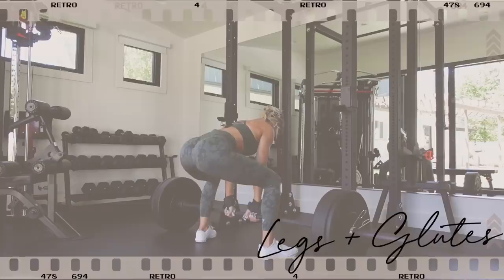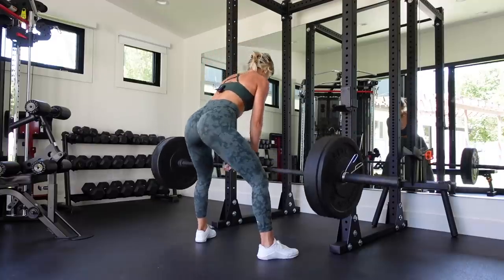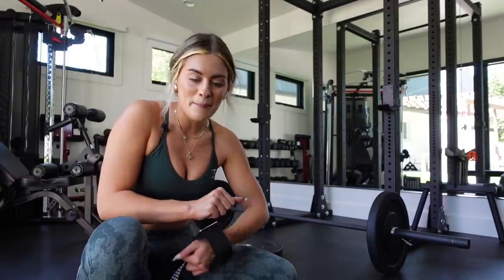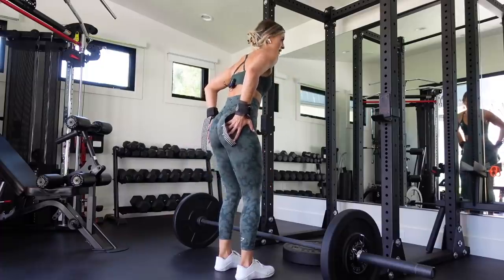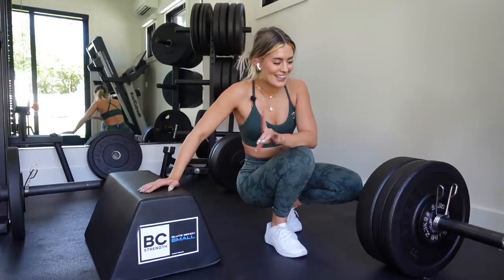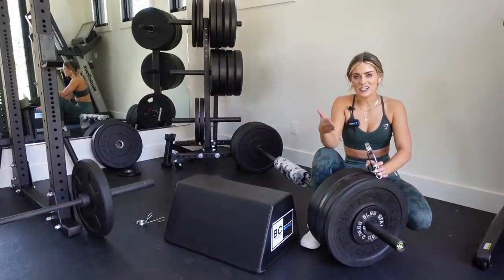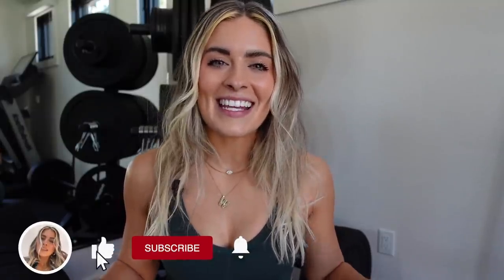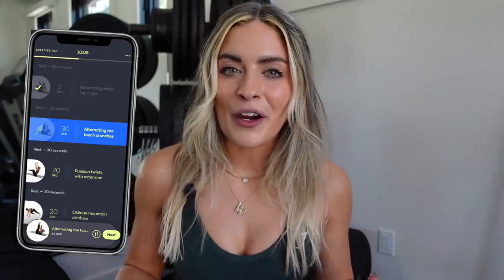THE ULTIMATE LEG AND BOOTY GROWING WORKOUT | Full Workout Explained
COMPLETE LEG WORKOUT with a Hamstring and Glute emphasis

Thank you for shopping through my link and supporting me I LOVE YOU 🤟🏼

Wearing Camo Adapt Leggings and the V Neck Training Sports Bra in size small

THE WORKOUT:

4 SETS: Sumo Deadlifts of 10, 8, 6 then 5 reps
With each set... your weight goes up but your reps will go down

3 SETS OF 12: Deficit Barbell RDL
Take out the deficit or swap the barbell for dumbbells as a modification

4 SETS OF 5: Pause Hip Thrusts with a 3 second hold

3 SETS OF 5: Bulgarian Split Squat to Single Leg RDL (both movements being 1 rep)
Separate out the 2 exercises for a modification

2-3 SETS OF 12: Single Leg Landmine Hip Thrusts
Swap the landmine for a dumbbell as a modification